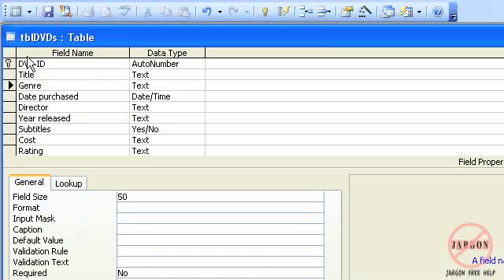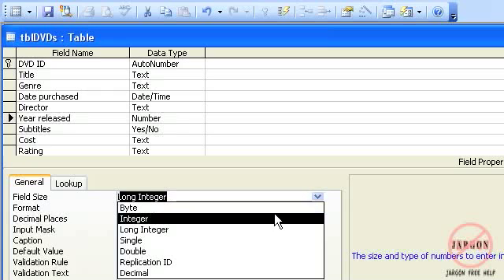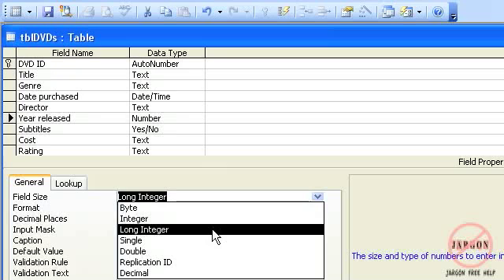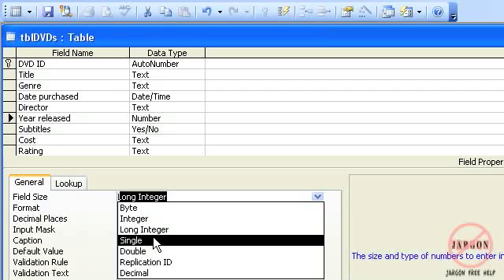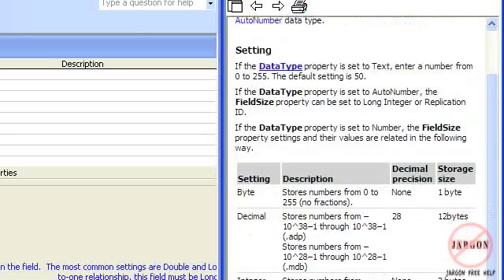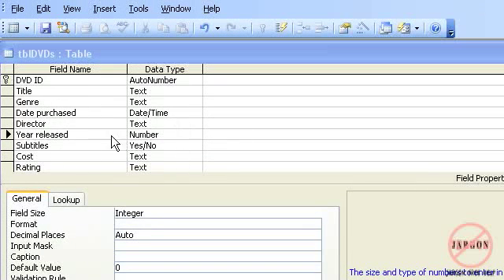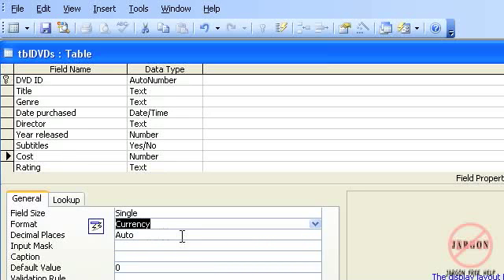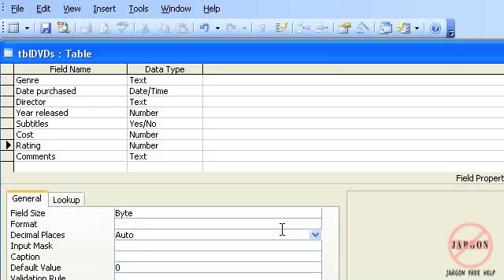Microsoft Access Understanding the Different Number Types in the Field Size Property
If you are setting up a table in Microsoft Access you need to understand the different number types when entering something in the field size property. It is a good idea to get this right when you are setting this up as later on it could cause problems for you if you decide you need to change it or did not choose the correct option in the beginning. shows us these options.